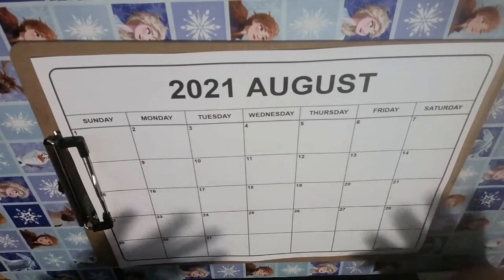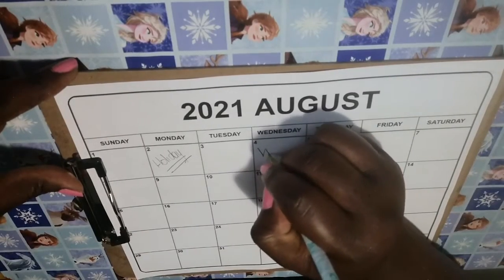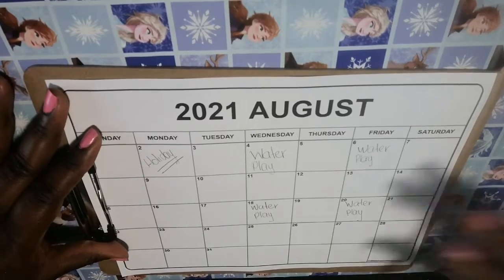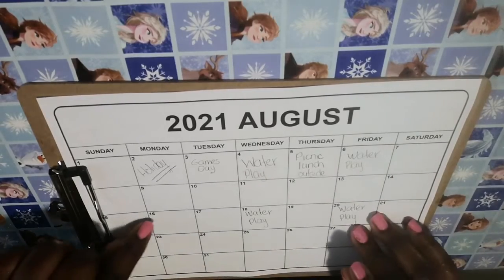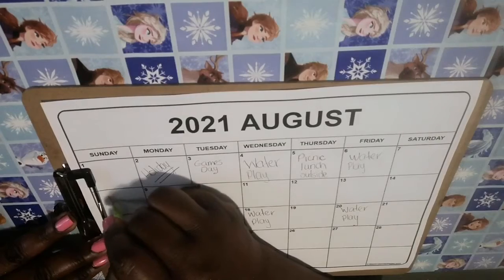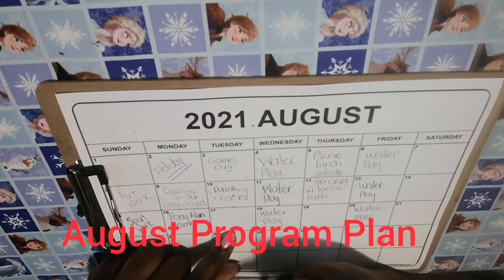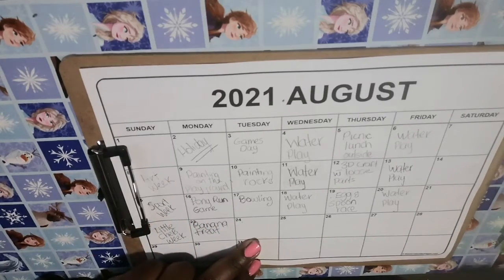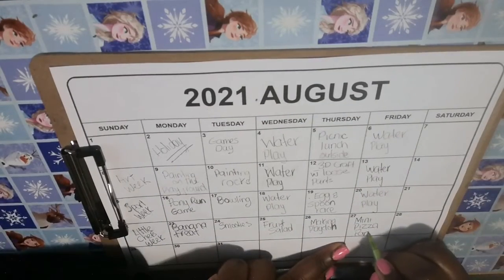August Program Planning Ideas 🌞 Program Plan For Kids 🏕️ Summer Camp Fun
We are program planning for kids for August.  This is simply programming ideas that will keep the children busy and you stress free.